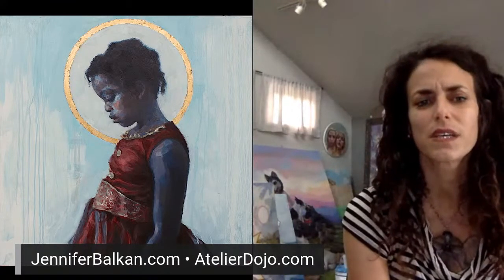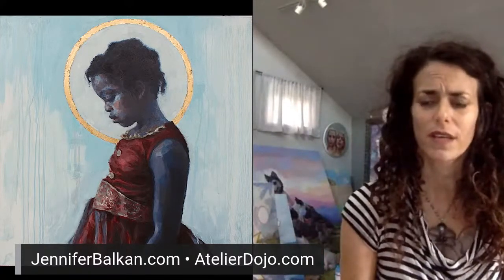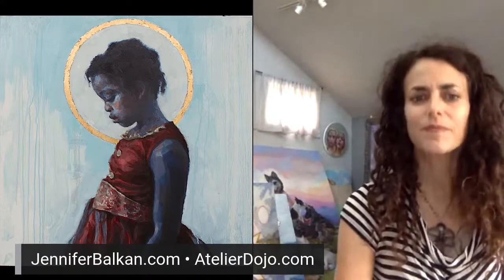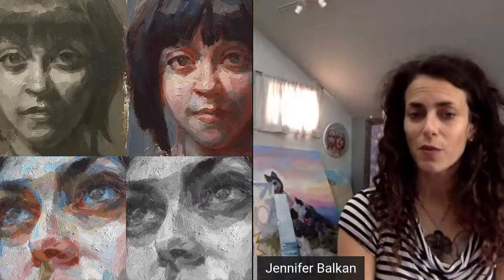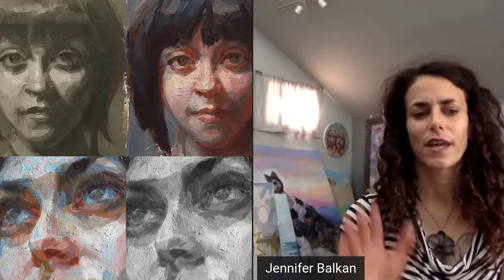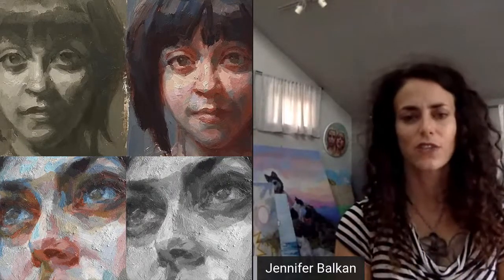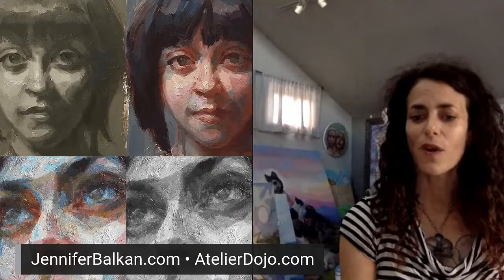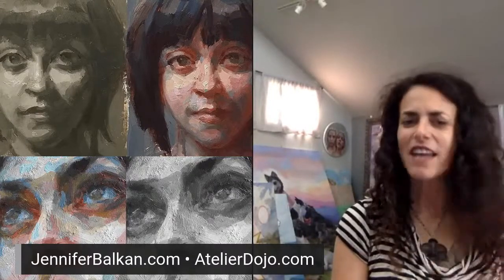Modern Masters Podcast: Jennifer Balkan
Tim Gagnon or the Gagnon Atelier interviews Jennifer Balkan of the Atelier Dojo. Listen in as we discuss her process, deciding on names for her paintings, and the challenges of competing on a level playing field in Juried Art shows.